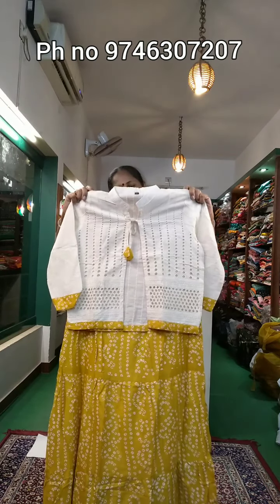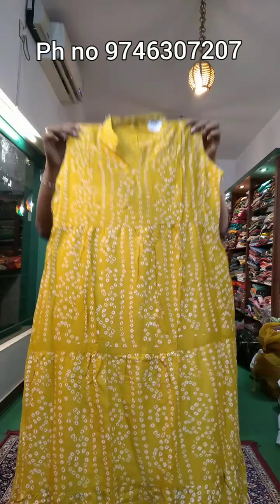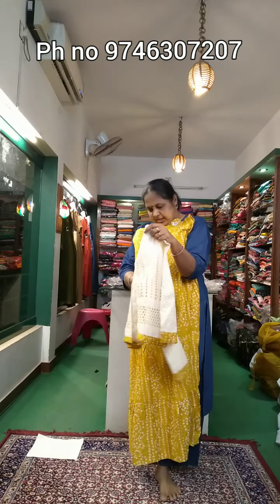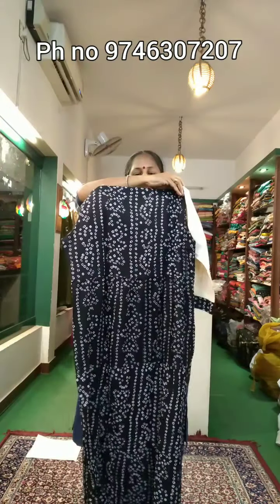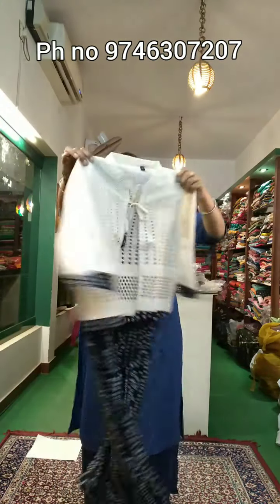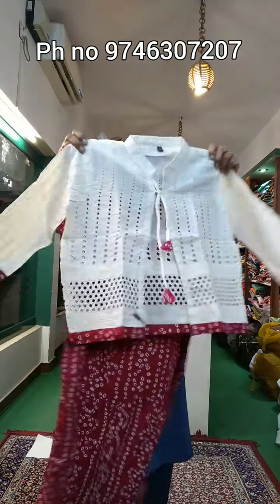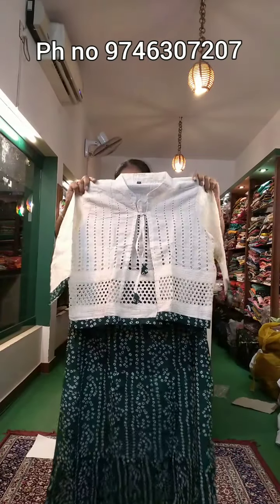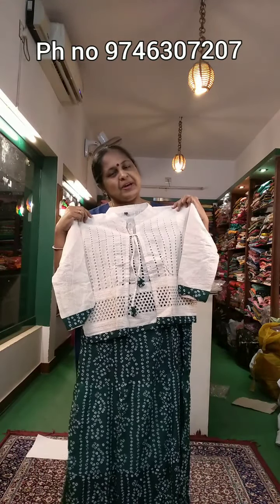party wear kurthis